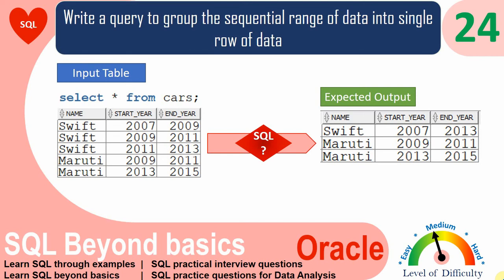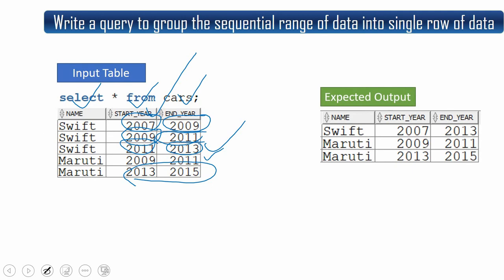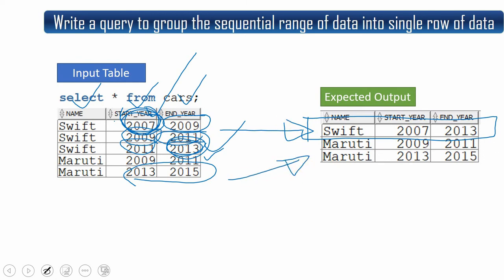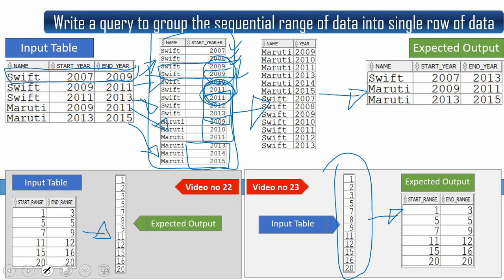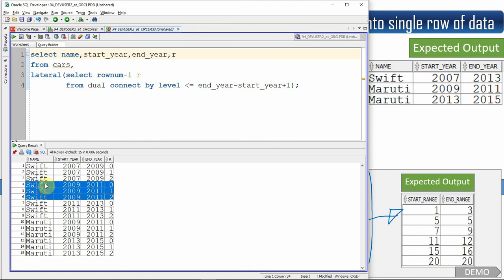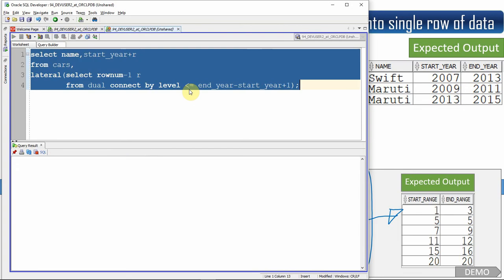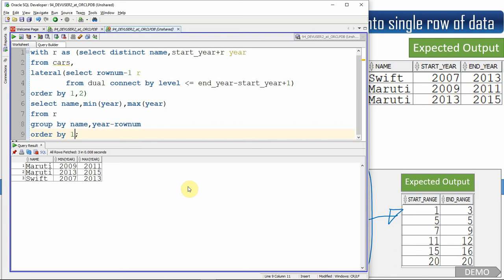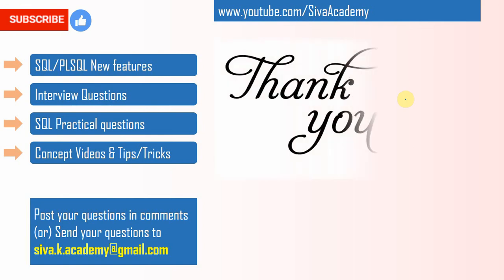Oracle SQL Practical question with answer Grouping The Range Data